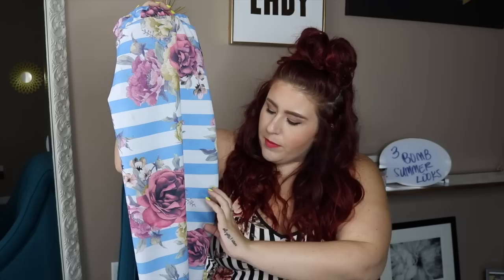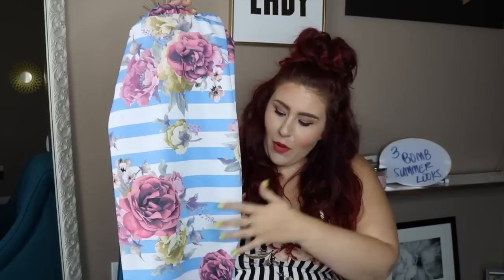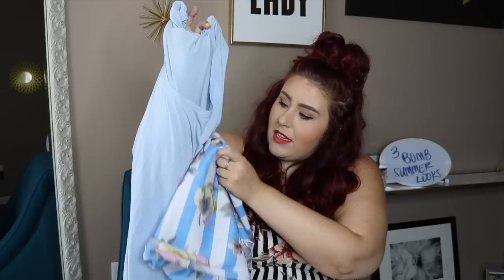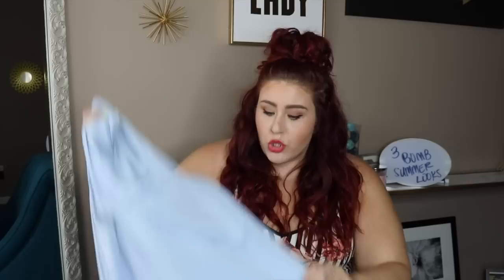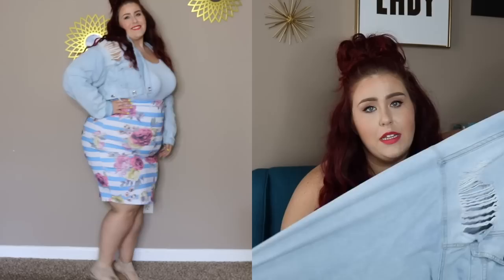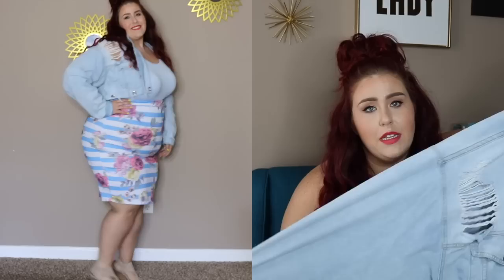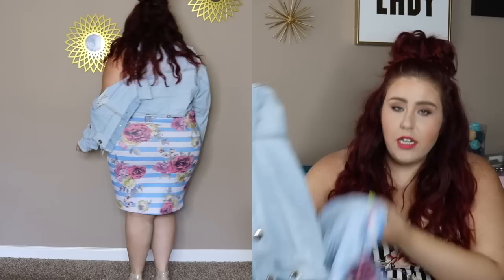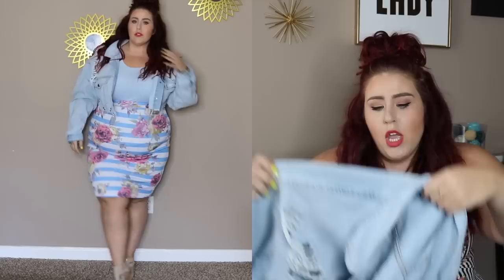3 Bomb Plus Size Summer Looks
Hi loves! August is only a few days away, then summer will be over before we know it! I put together 3 Bomb Plus Size Looks to Help you End Summer with a Bang! I love doing these styling videos b/c you probably have some of these things in you closet already to recreate similar looks!

To recreate these looks:

Look 1:
Pencil Skirt with pastel floral print
Pastel Tank
Light Wash Cropped Denim Jacket
Nude Wedges

Look 2:
Light Blue and white tank
White Denim Jeans
Nude Block Heels

Look 3:
Mauve Peplum Top (featured one is fashion to figure)
Light wash Distressed denim shorts
Nude Sandals

My stats:
I'm 5'3 and my measurements are 49-40-58

Curves_CurlsandClothes

Megz5550

xoxo,

FTC:. I do sometimes receive products for free, but I do purchase most items myself to review and share with you. No matter what, my opinions are my own and honest product reviews. If you do decide to click on these links, thank you so very much for supporting me and the content I create.